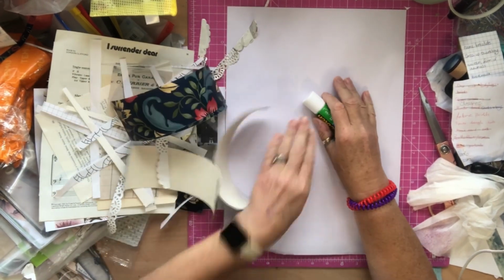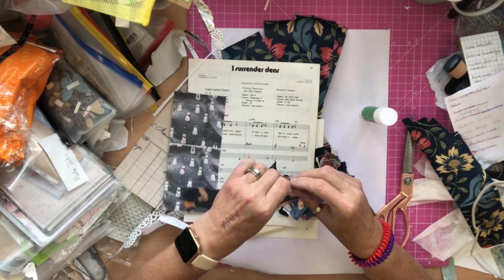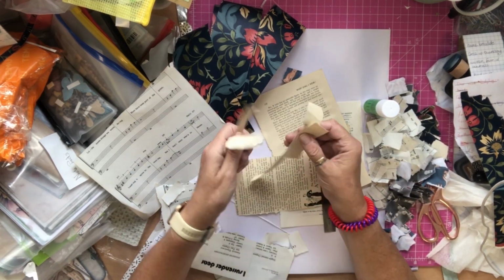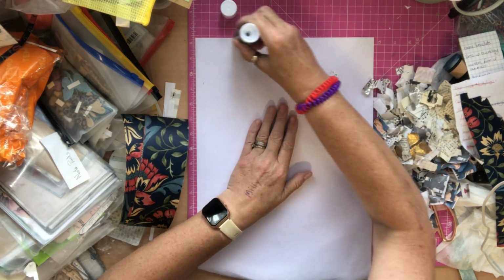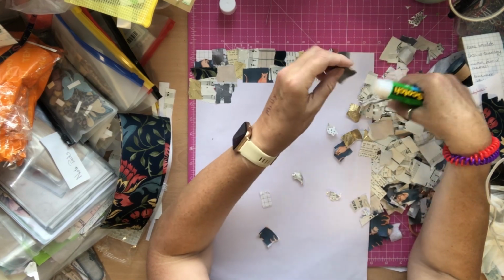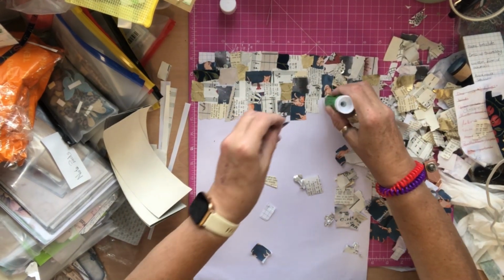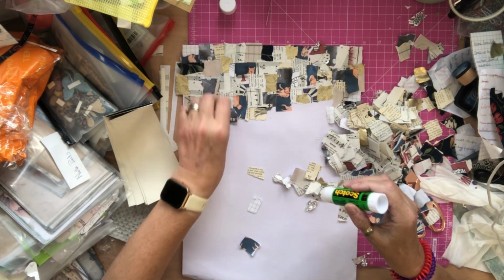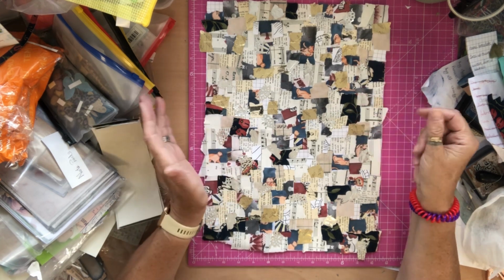COLLAGE BOARD FOR THE CAT JOURNAL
Write to me at Jays Journaling c/o
J Jelfs
Sandfield
Station road
Potterhanworth
Lincoln
Ln4 2dx
UK